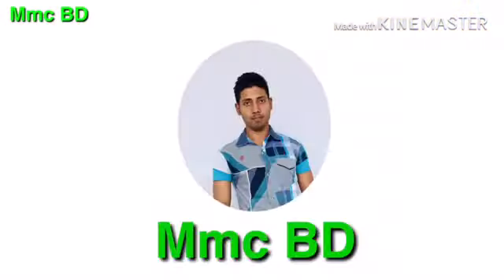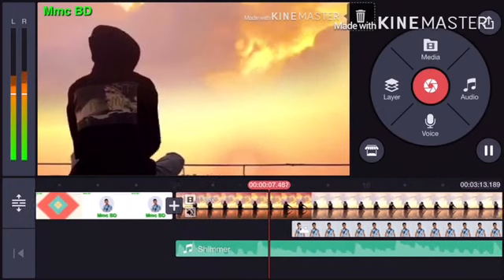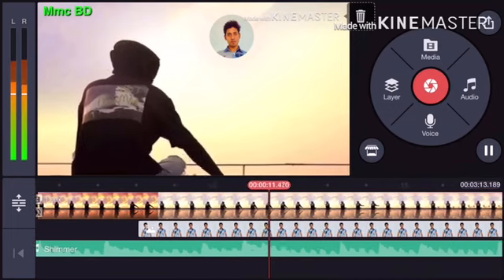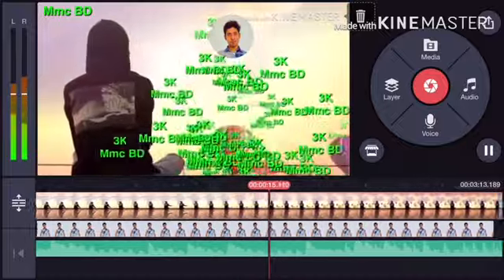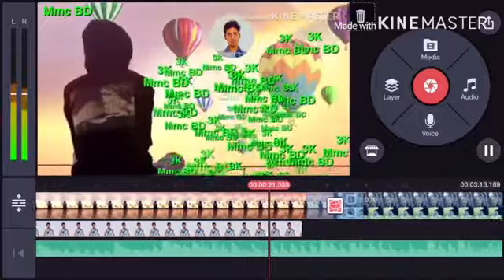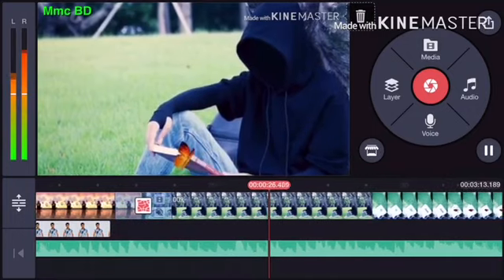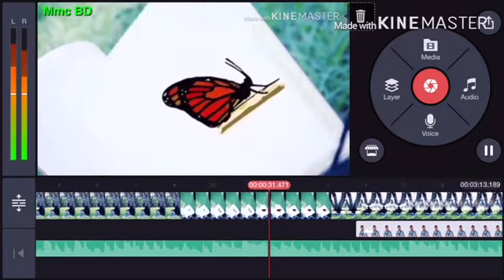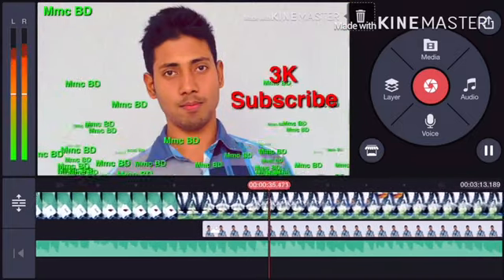Mmc Kine Master Editing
Kine master the big edit app amazing quality I phone